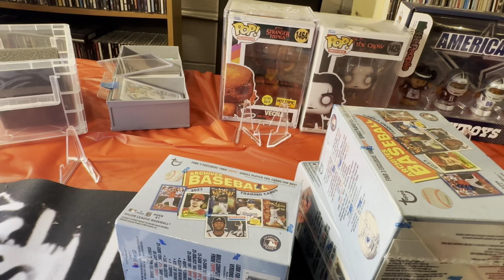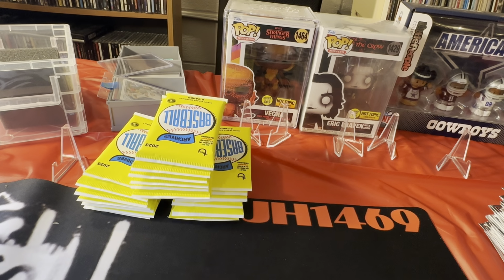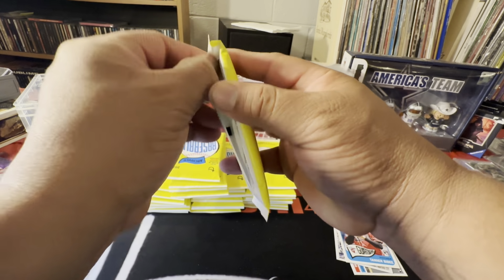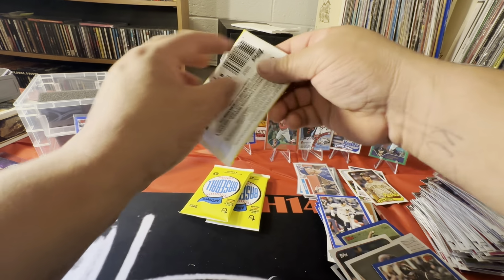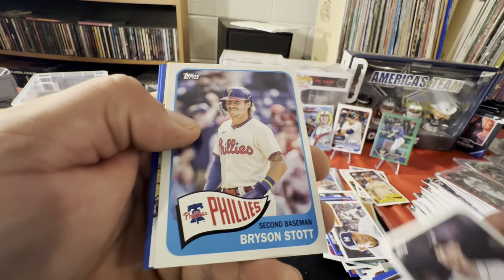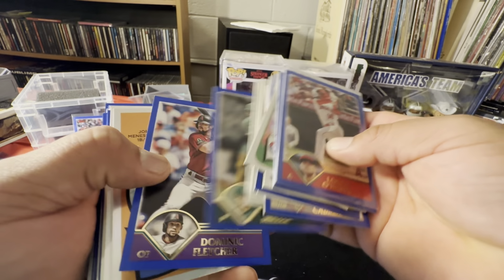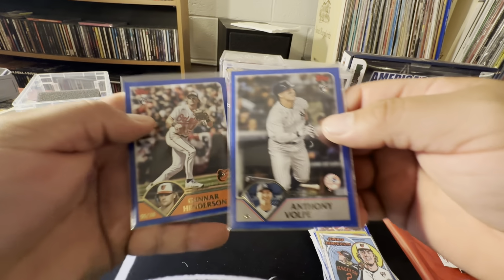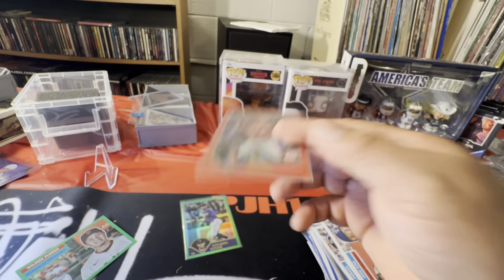2023 Topps Archives 4 box blaster break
4 value retail boxes